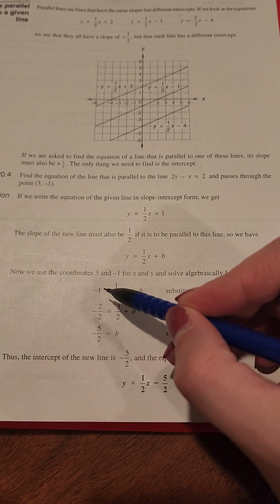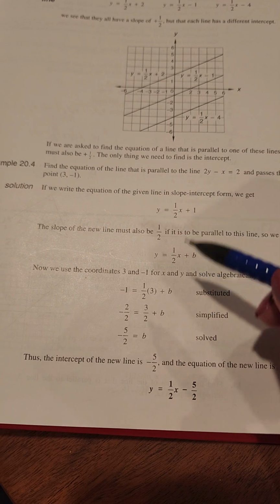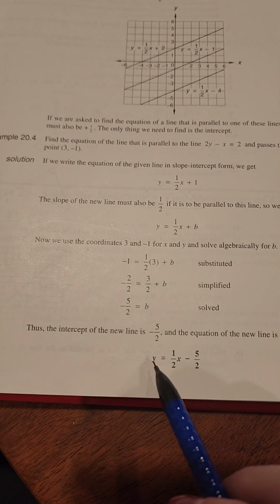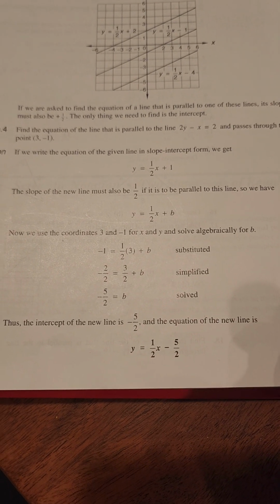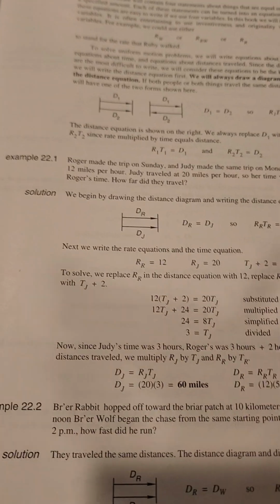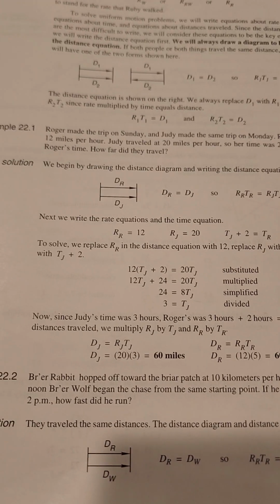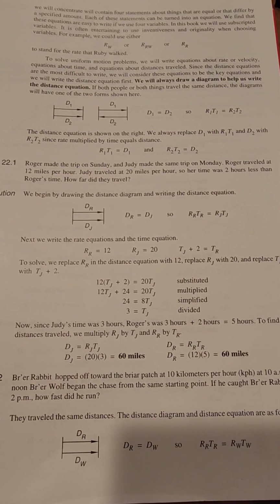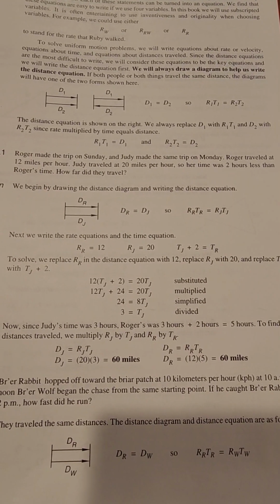Alg 2 Less 19-22